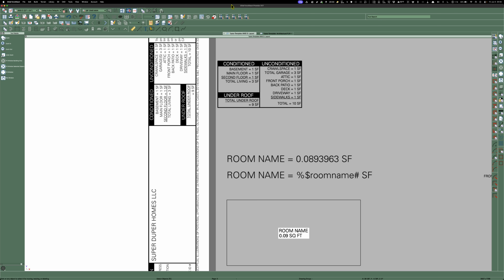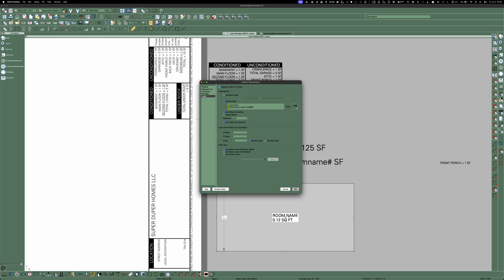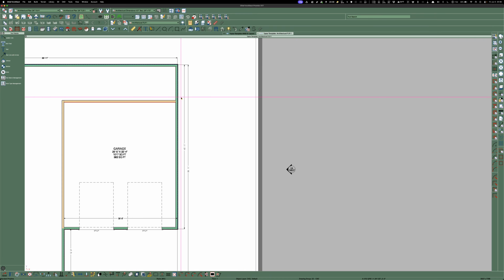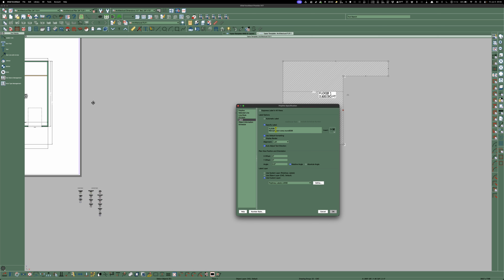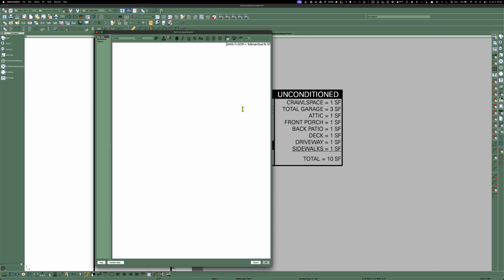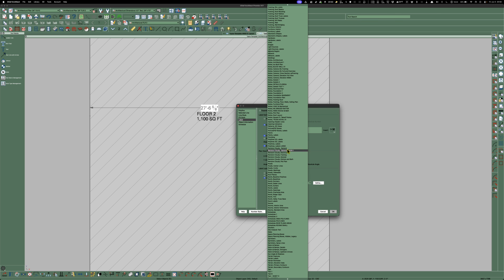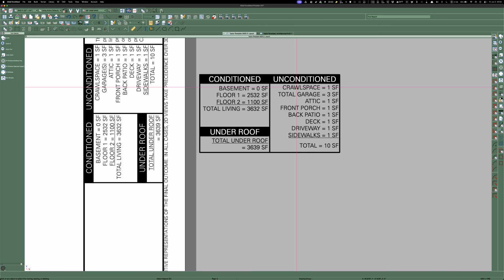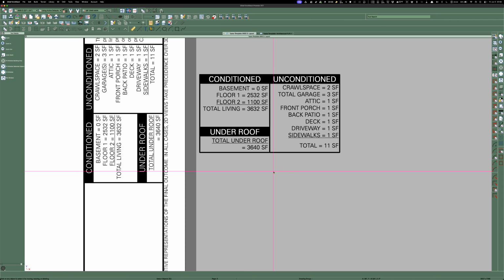Chief Architect X17: BACK 2 BASICS - Conditioned Space on Cover Sheet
Simple macro.